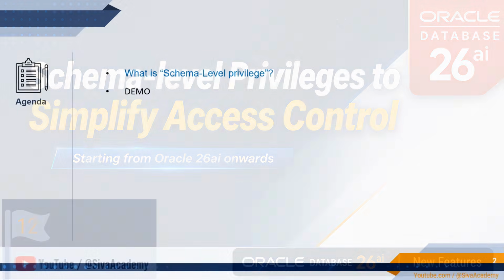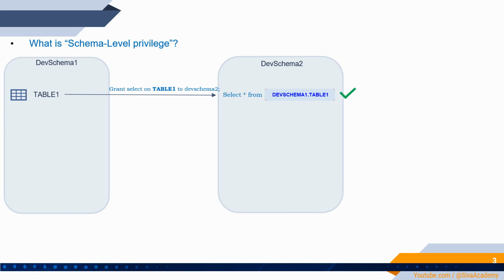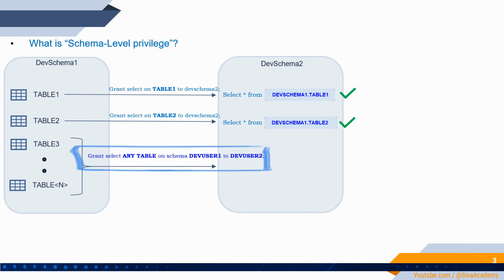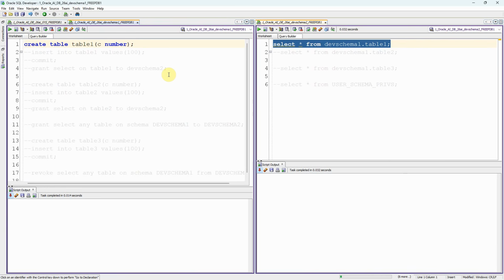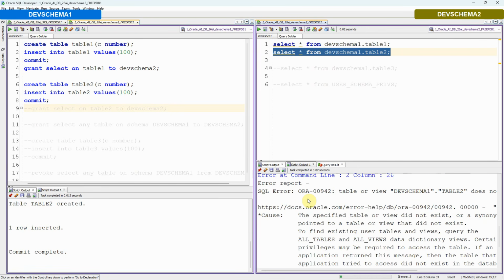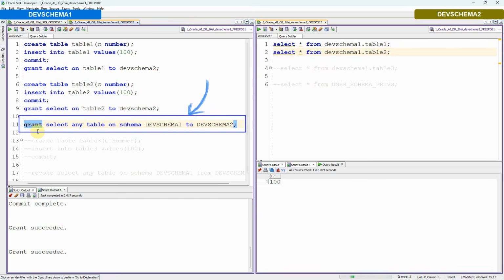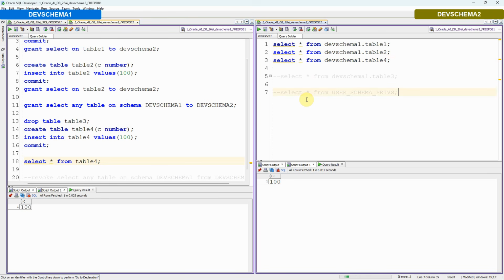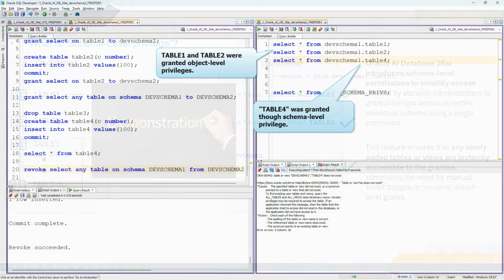Oracle Database 26ai new feature | Schema Level Privileges to Simplify Access Control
🎯 In this video, you’ll learn about schema-level privileges introduced in Oracle Database 26ai, and how they simplify access control.
We’ll understand how schema-level privileges work and see practical examples using SQL.

00:00 Introduction
00:13 What is Schema-level privileges in oracle database 26ai?
02:24 Demo : Schema-level privileges in oracle database 26ai
05:56 Thank you